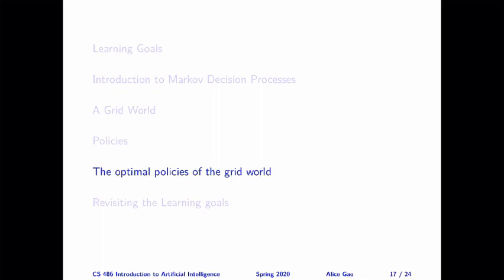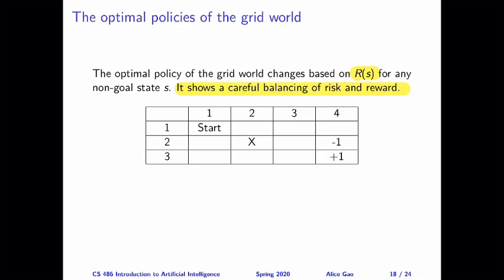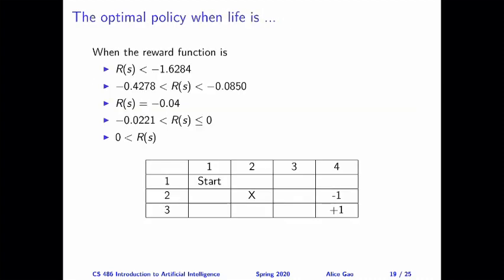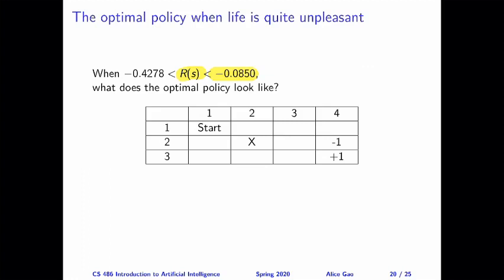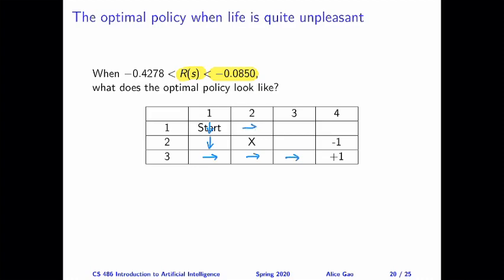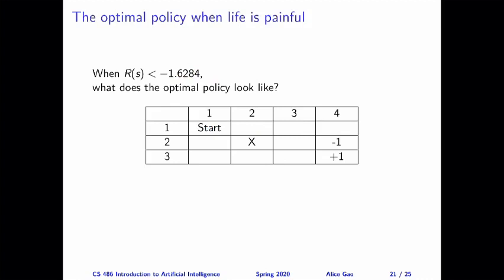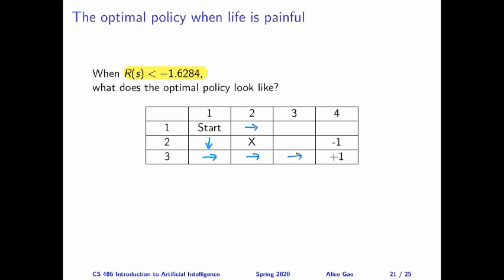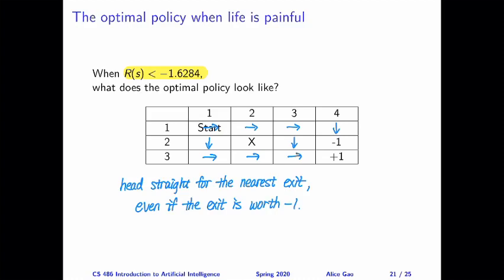L18: Optimal Policies of the Grid World Part 1